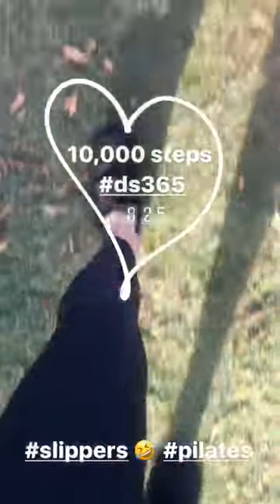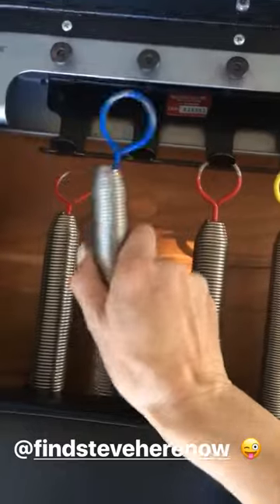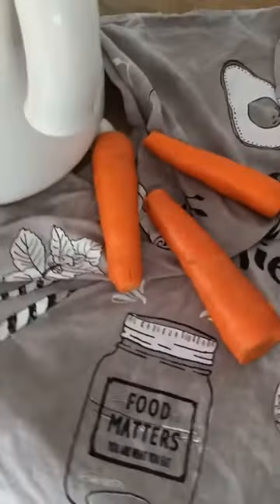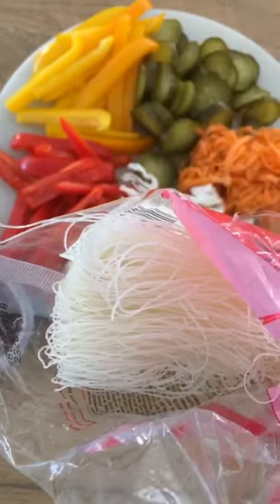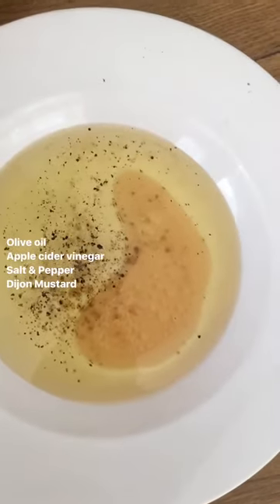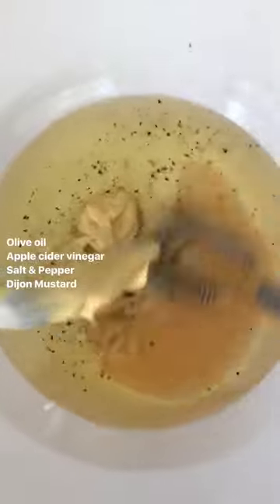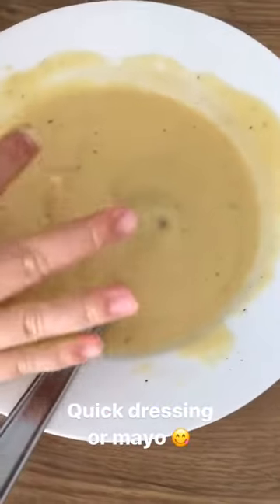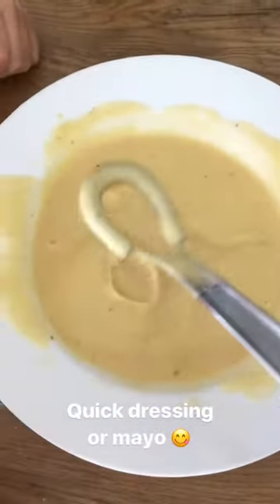EPIC SUNRISE AND SUNSET DREAMING 176/365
XxDani
365 Lifestyle Motivator